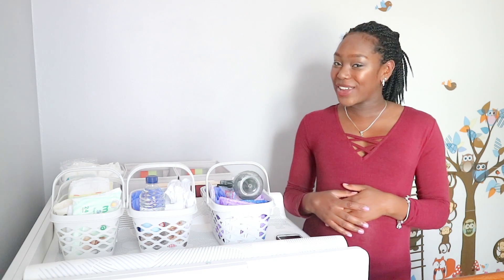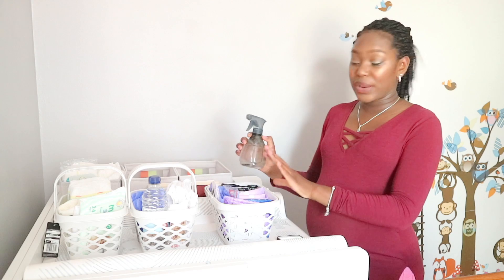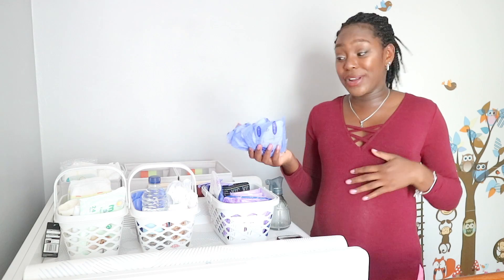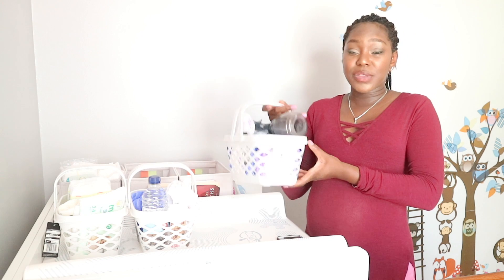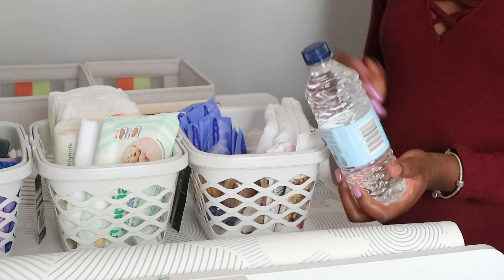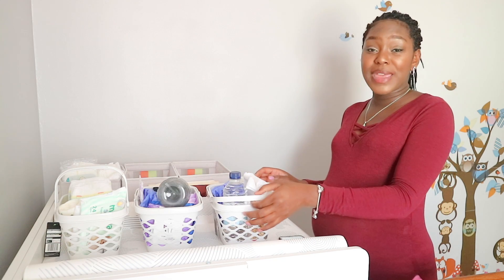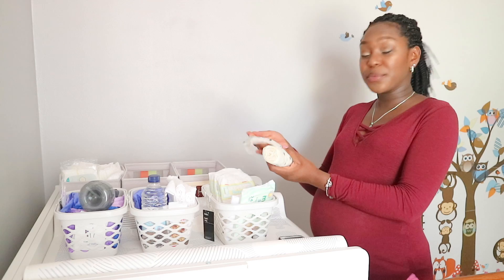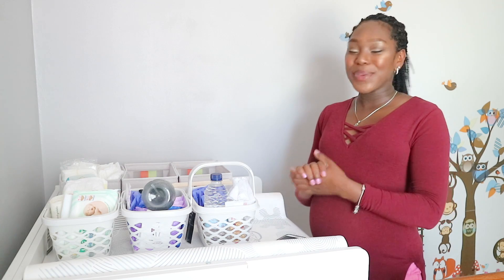New Mum Survival Caddies | The Romulus Pack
The first few weeks recovering from labour & delivery can be quite tough as it is, then you have to think about looking after a new born baby that takes up majority of your time. I have thought about this a lot so decided to share some cute caddies I put together to make my first few weeks that bit easier!

Come and see the rest of my world

FAQs
Caleb's Age:23
My Age:22
We got married in July 2015
Zaylah was born on 13th August 2017

Other Tags!